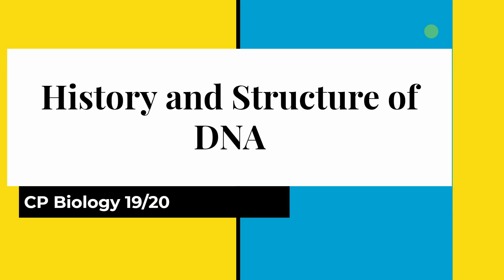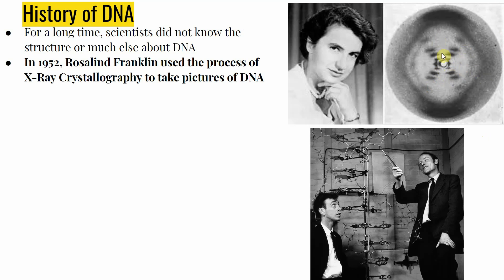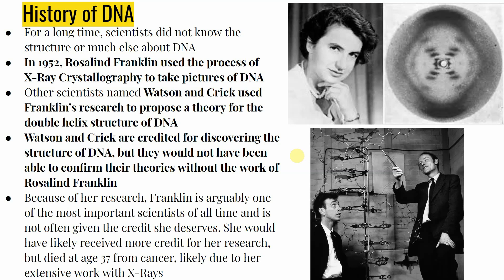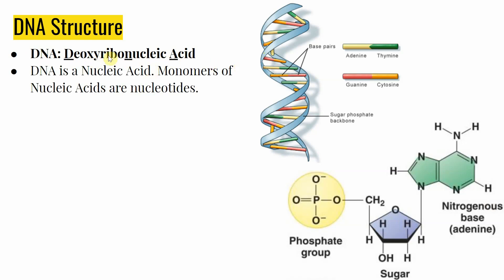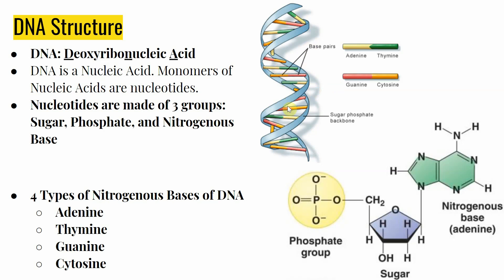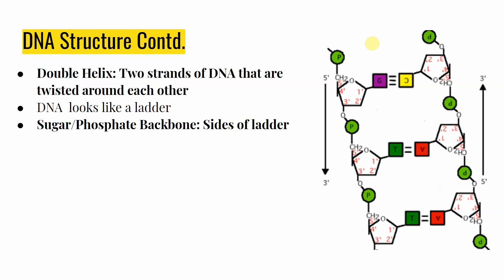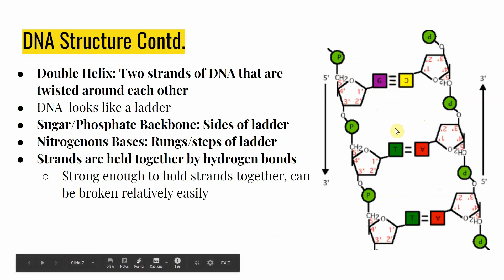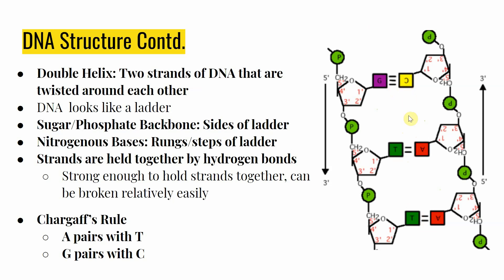DNA: History and Structure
This video discusses important scientists who worked to discover the structure of DNA, namely Rosalind Franklin, and Watson and Crick. The video then discusses the important parts of a DNA molecule and how parts of this complex molecule fit together.